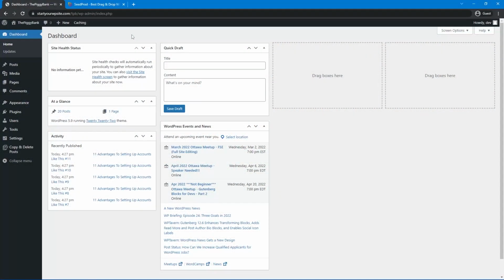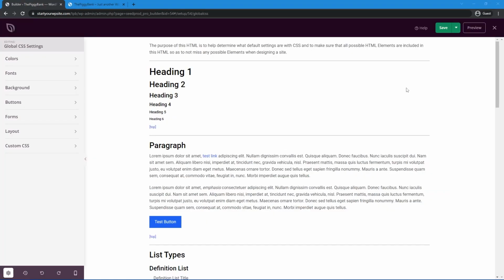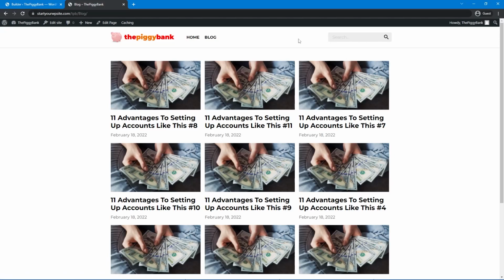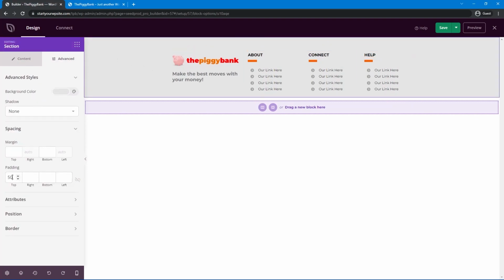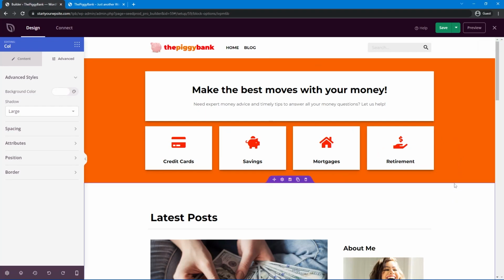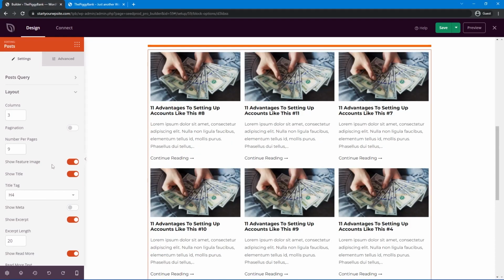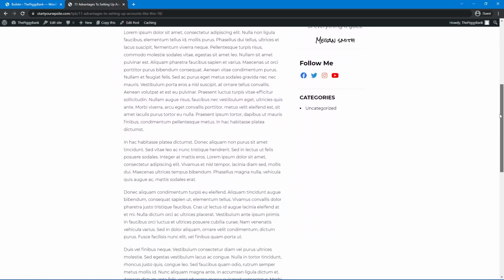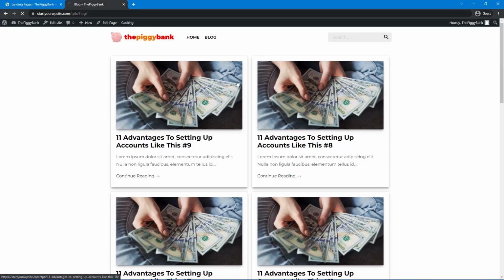How To Build An Affiliate Marketing Website in 2025 (Be Your Own BOSS)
In this video you will create an affiliate marketing website that can help you become your own boss in 2025. We will be using the SeedProd Website Builder with it's simple drag and drop editor to build all the pages that we need. This is the easiest, fastest, and most fun way to build websites in 2022.

Timestamps:
00:00 - Intro
01:23 - Install SeedProd
02:34 - Import pre-made theme
04:16 - Set the website styles
05:58 - Custom header design
08:08 - Custom footer design
11:43 - Custom homepage design
20:18 - Custom blog page design
22:09 - Custom blog post design
24:42 - Add parts like sidebars
25:52 - Outro